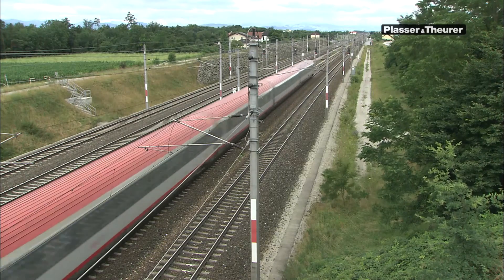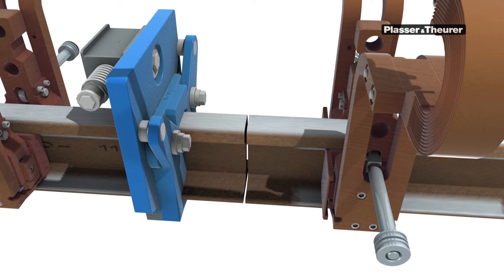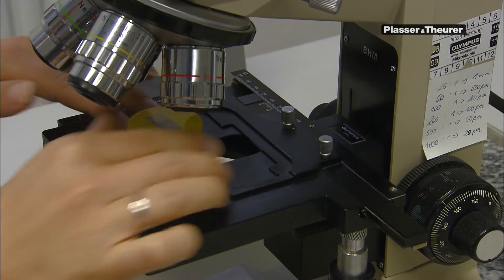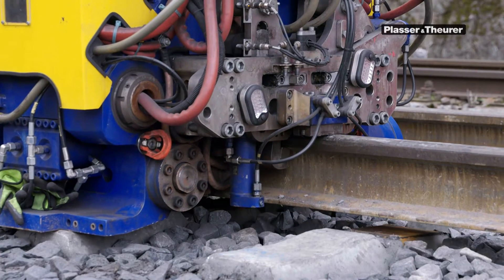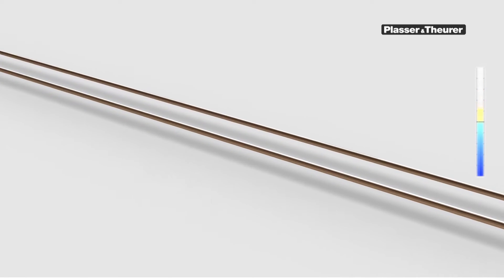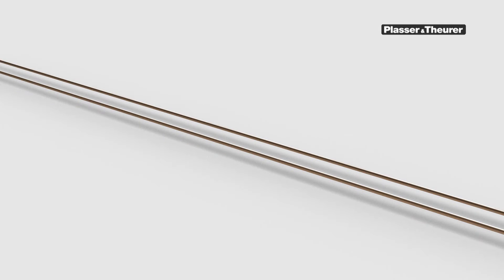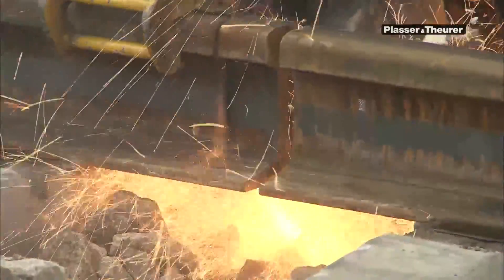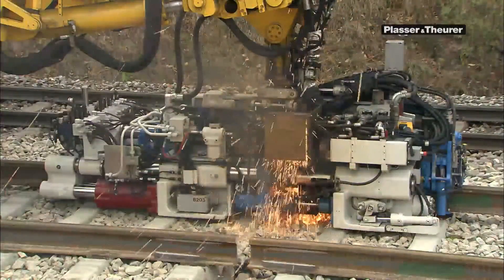How rails are welded efficiently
Plasser & Theurer | P&T Technology: The increased quality requirements to be met by a mobile flashbutt welding process, which were newly defined in 2009 in the European standard EN 14587-2, demanded further development of the existing welding process. Plasser & Theurer took this as an opportunity to re-engineer the flash-butt welding process from scratch. The result of this development was the APT 1500 R welding robot.